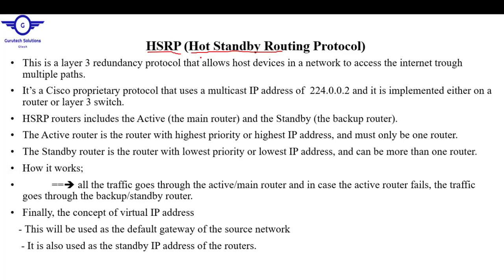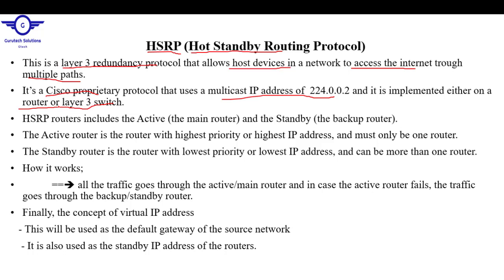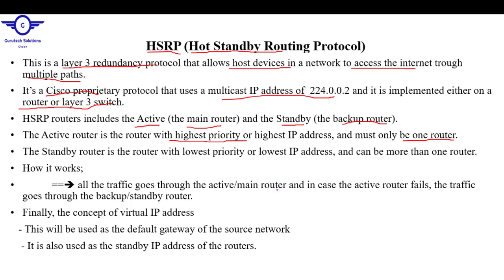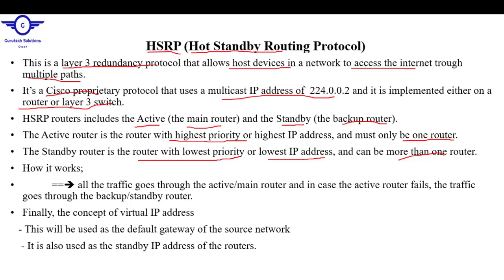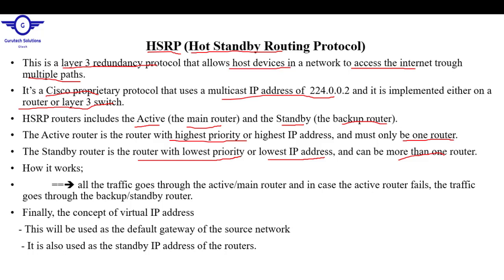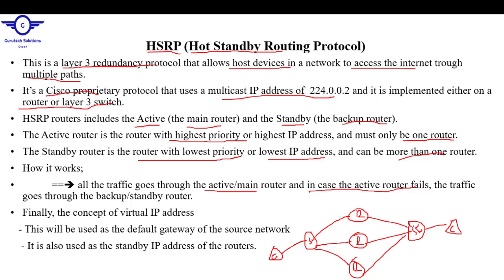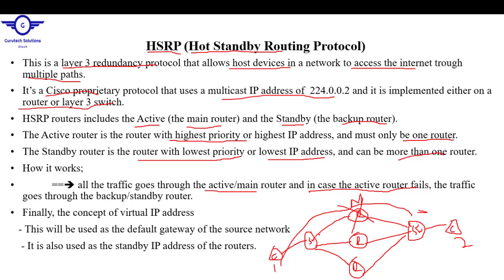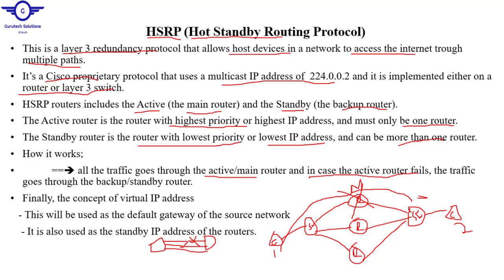Part 1: HSRP Configurations | How to Configure Hot Standby Router Protocol (HSRP) in Packet Tracer